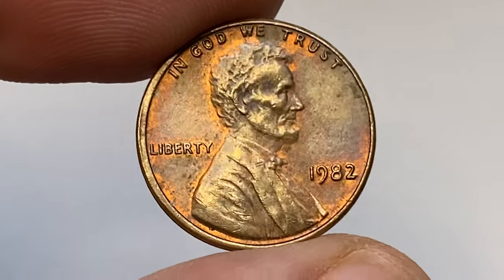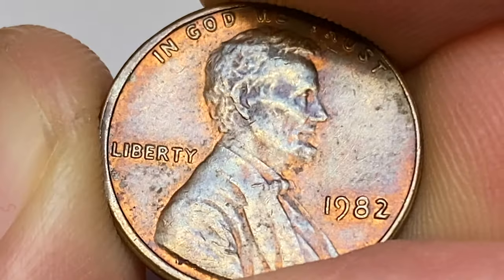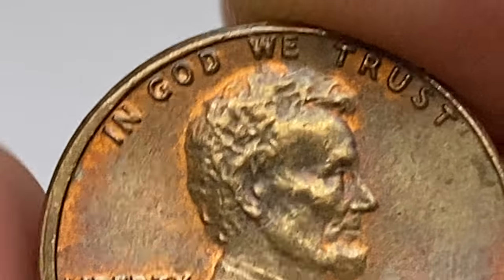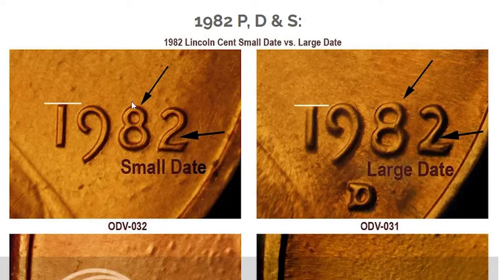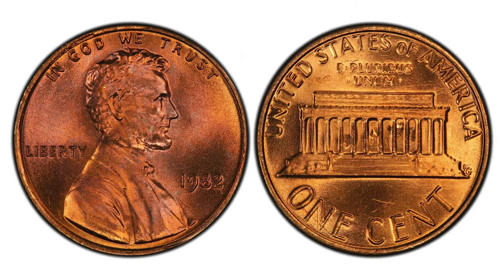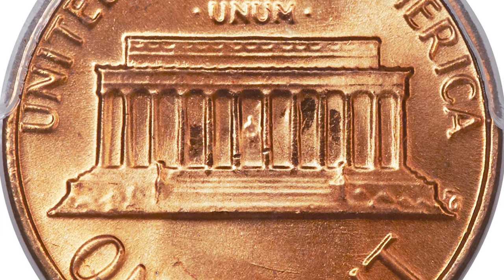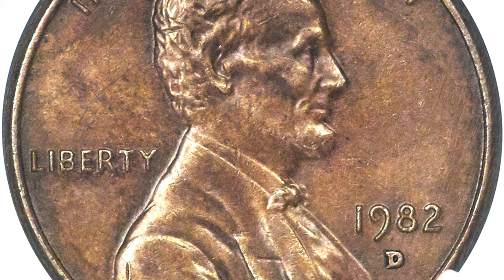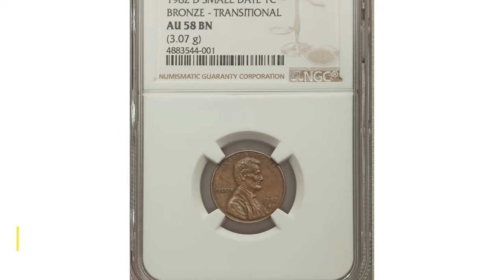Penny NEVER to SPEND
Do you have a 1982 copper penny? Find out if it could be worth a fortune! This penny is one you should never spend - watch to find out why!